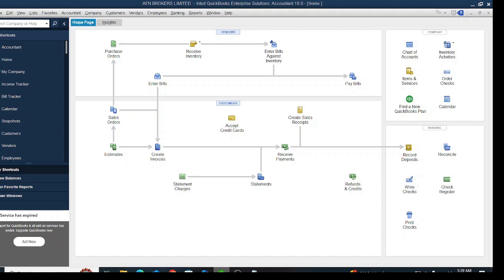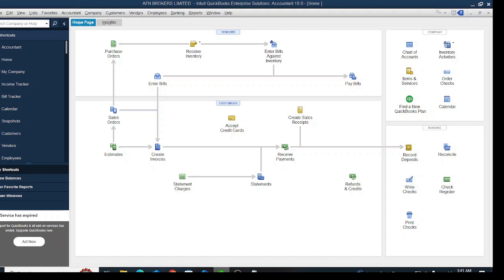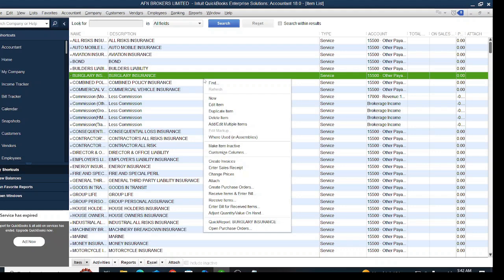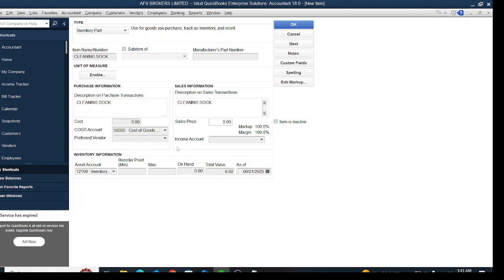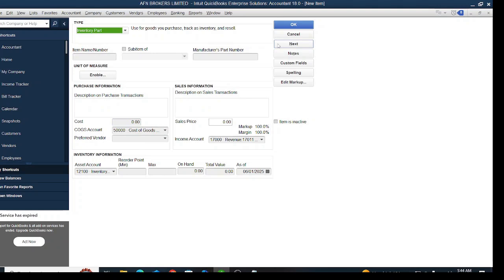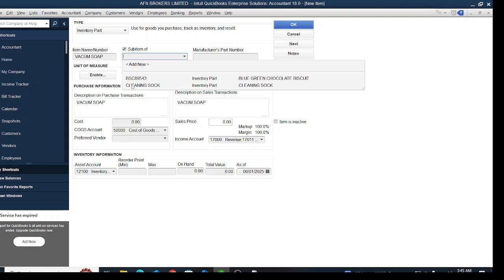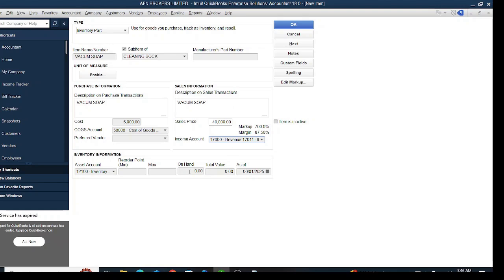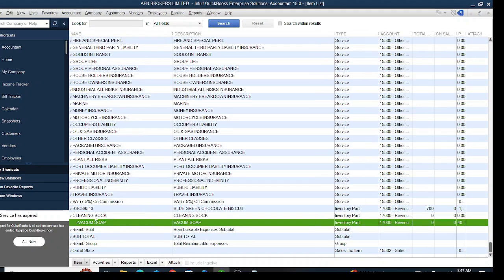How to Add an Item as Subitem in QuickBooks Desktop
In this tutorial, you will learn how you can categorize items using Subitem feature in QuickBooks desktop